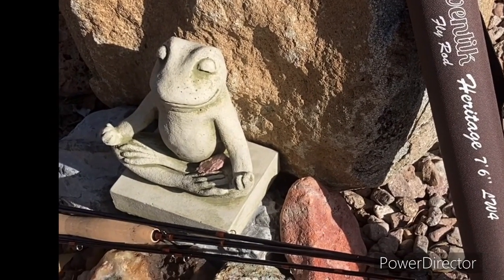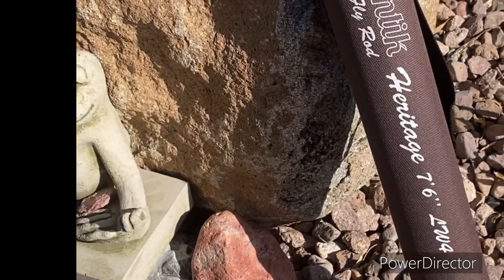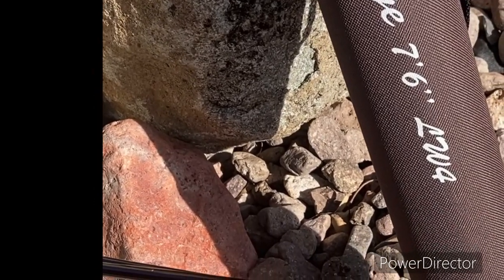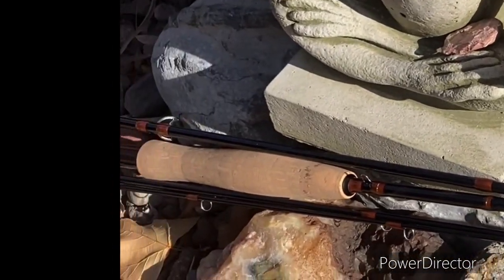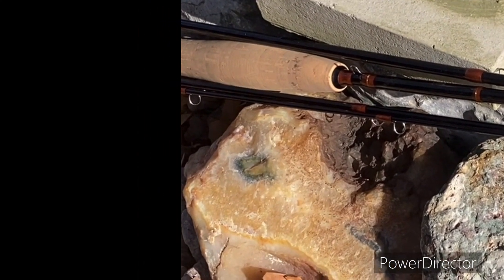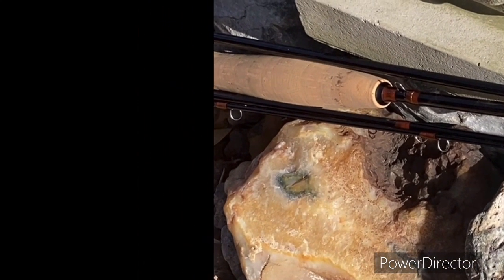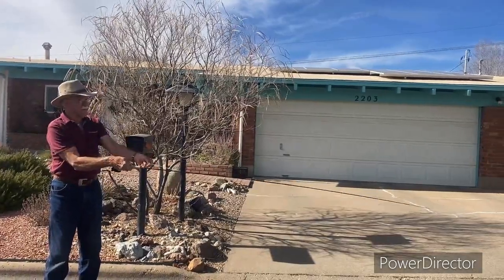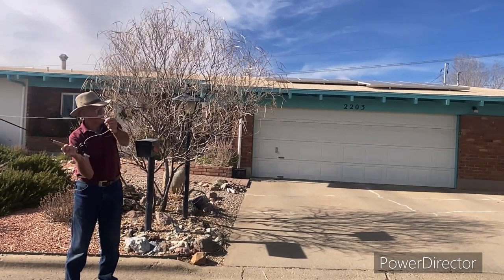Sunny Day with Aventik Heritage Fly Rod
Superior Quality and Value: The Heritage series fly rod exemplifies American quality and simplicity. The classic forgiving medium-fast action suits serious anglers demanding high performance. You'll feel the quality and value when holding it, providing a satisfying experience. Versatile for various fly fishing techniques, it's reliable and adaptable for any fishing excursion.
IM8 Carbon Fiber: Blanks are all made of IM8 Japan carbon fiber. Multi-graphite positioning technology to achieve the light weight and best strength. Perfect medium-fast action and smooth power transfer. Easy long distance and accurate casting. Well balanced, superb presentations.
Exceptional Performance: US ALPS Stripping Guides and Ultra lightweight Hard Chromed stainless steel snake guides and Over-sized tip loop for allowing for accurate and longer casts, while the wonderfully balanced feel ensures that you can fish all day without fatigue.
Premium Components: The half-well cork grip and US ALPS dark rose wood reel seat on the 7’6” LW4, 8’6” LW5, 9’0” LW5, and 9’0” LW6 models. The full-well cork grip and US ALPS double locker Aluminium reel seat on the 9”0” LW7, 9”0” LW8 modes, along with the burgundy blank finish and genuine silk transparent wrapping, make this rod a true work of art. Premier Portugal cork for the grip provides durability, comfort, and shock absorption.
Convenient and Durable: All rods come with a cordura rod tube, making it easy to transport and store your rod, while the 25-year warranty and global service centers ensure that your investment is protected.